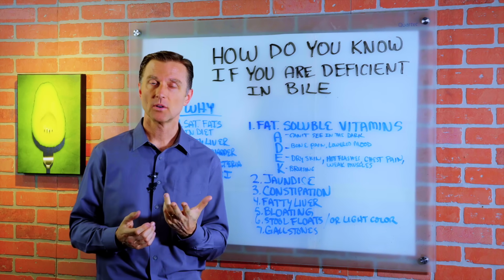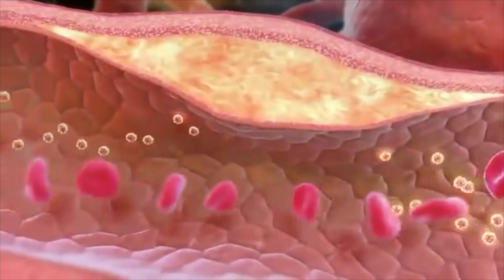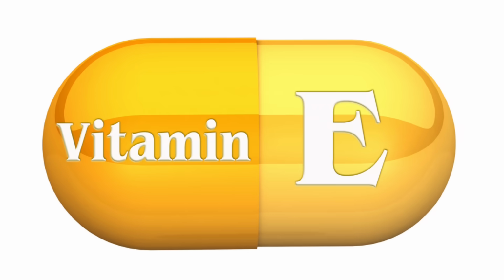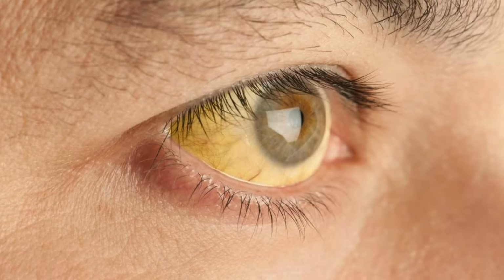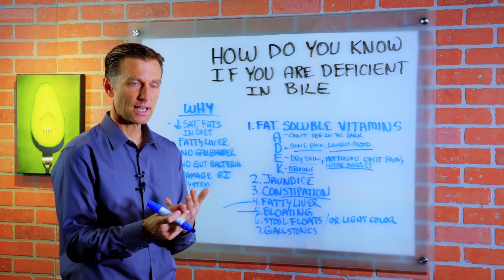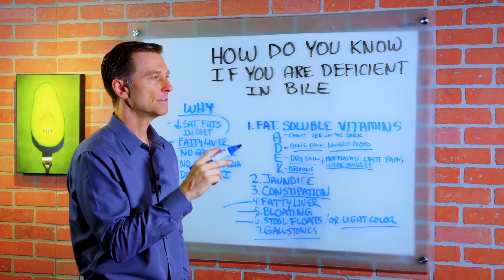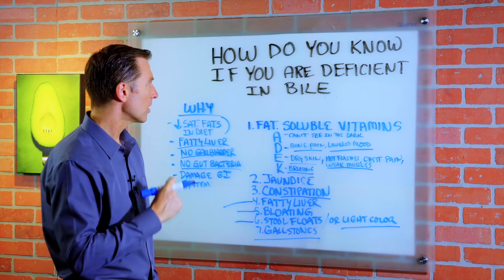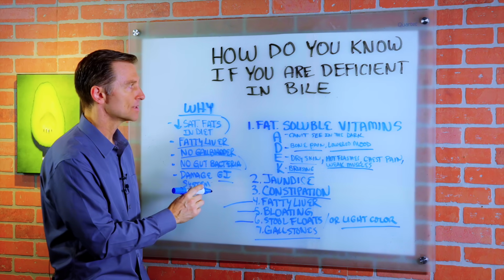How To Know if You Have Bile Deficiency? - Dr. Berg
In this video, Dr. Berg talks about how to know if you are deficient in bile. Bile is like a detergent that helps break down the fat, and helps extract the fat-soluble vitamins and other essential fats like Omega 3 fatty acids.
Other Functions of Bile
• Help keep the microbial balance
• Help keep the fat from building up in the liver
• Helps remove toxic waste from the body
• Helps eliminate the excess cholesterol that the body doesn’t need
• Help lubricate the colon to allow food to go through the body a lot easier

Bile Deficiency Symptoms
1. Low in Fat-Soluble Vitamins
A: Can’t see in the dark
D: Bone Pain, Lowered mood
E: Dry Skin, Hot Flashes, Chest Pain, Weak muscles
K: Bruising
2. Jaundice
3. Constipation
4. Fatty Liver
5. Bloating
6. Stool Floats or Light Color
7. Gallstones

What Causes Bile Deficiency
1. Low Fat Diet
2. Fatty Liver
3. No Gallbladder
4. No Gut Bacteria
5. Damage GI System